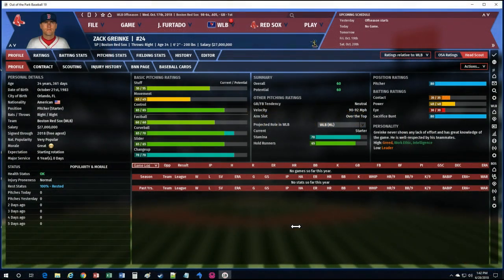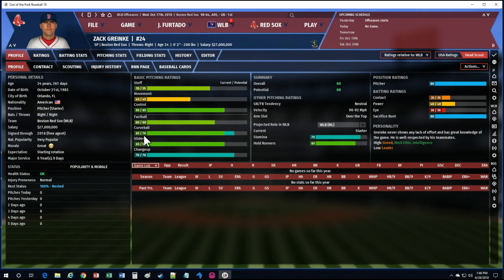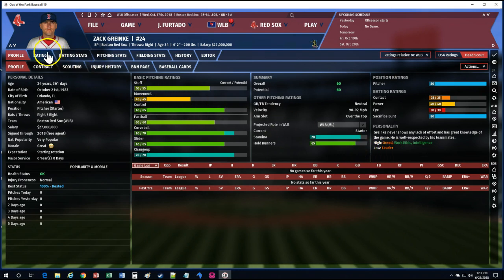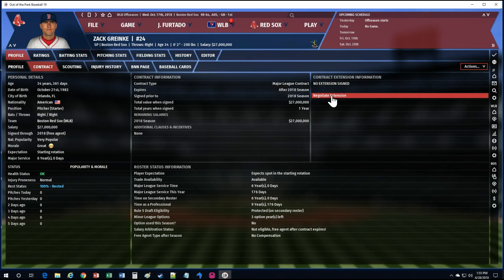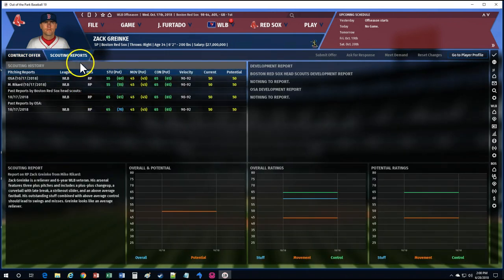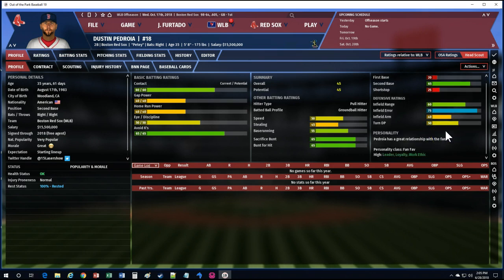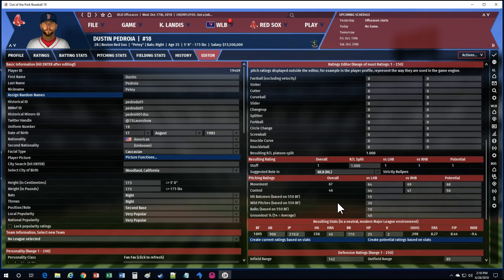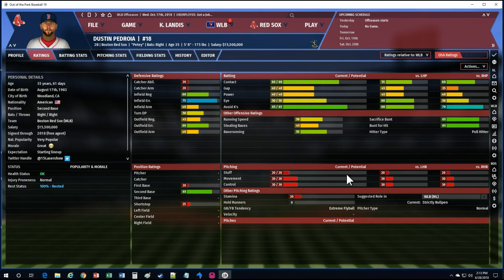Player Profiles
Description of OOTP Player Profiles.